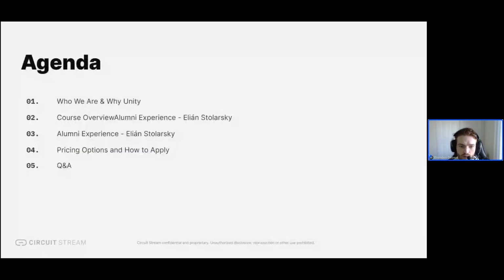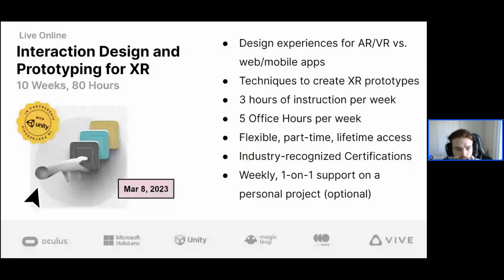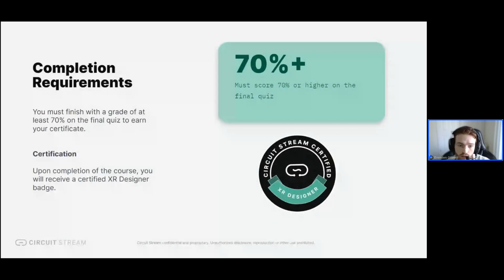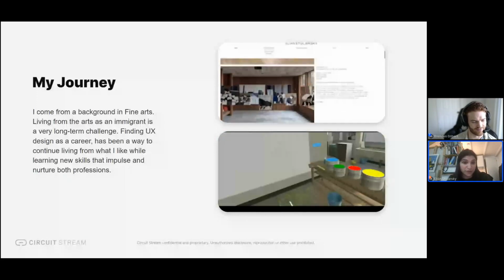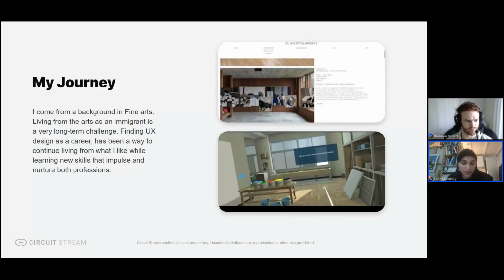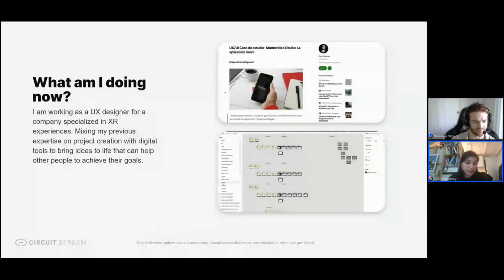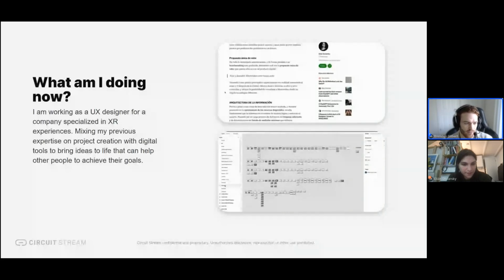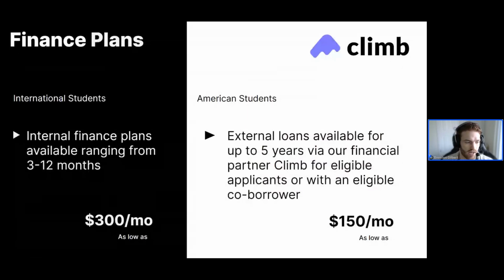Interaction Design and Prototyping for XR Info Session with Elián Stolarsky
For more information about Circuit Stream's XR design course check out